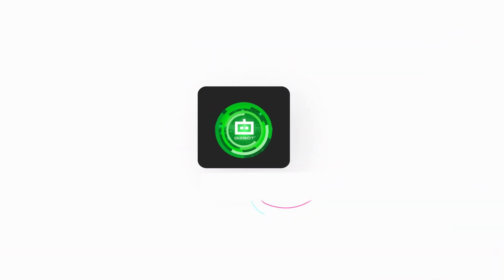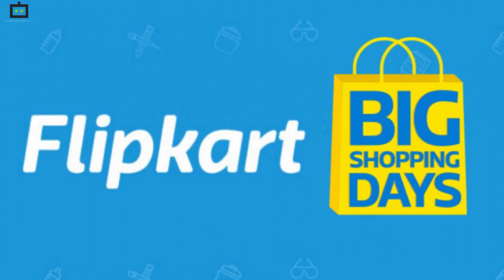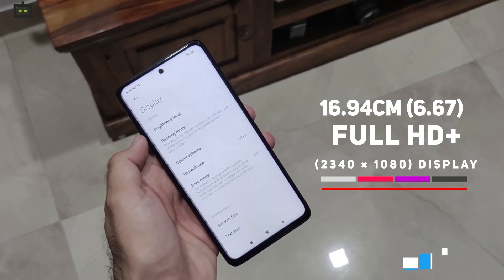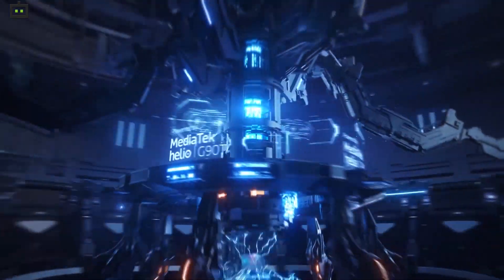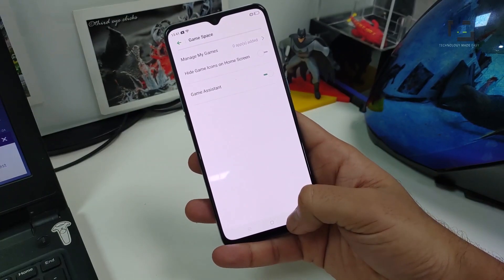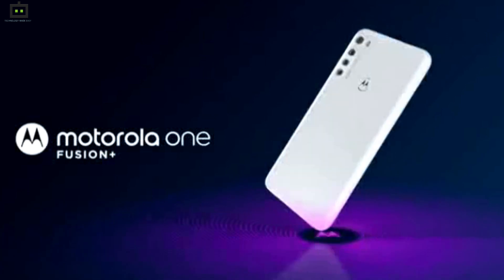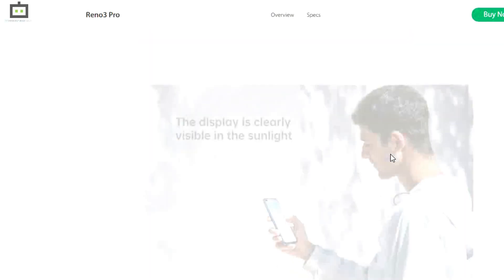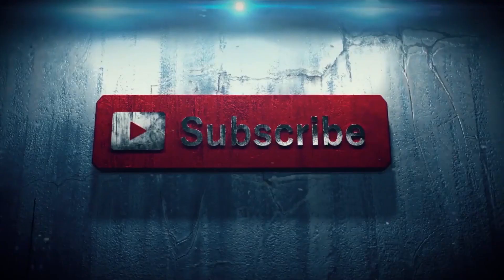Top Selling Smartphones On Flipkart In 2020